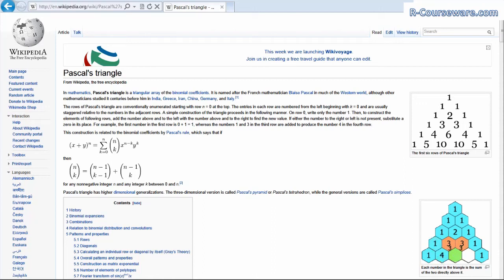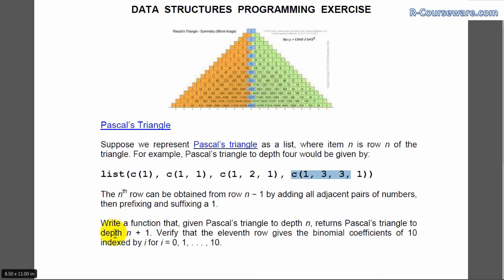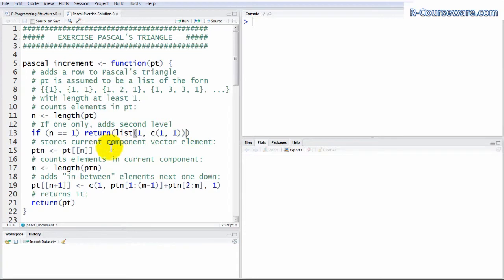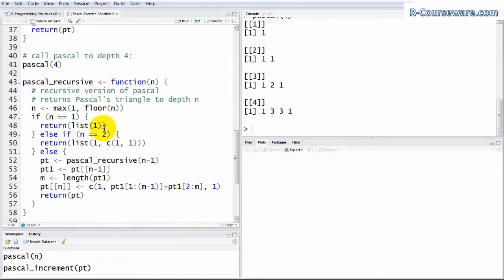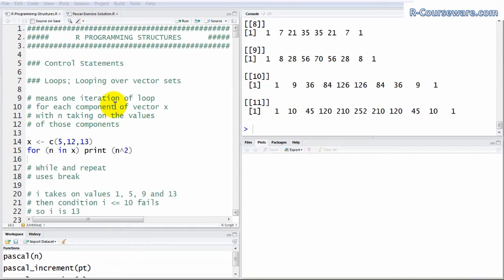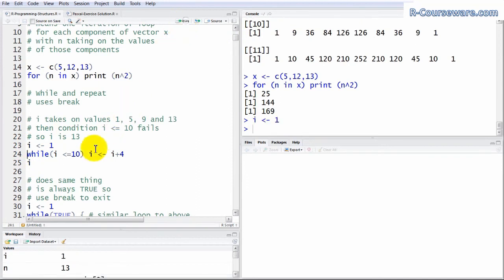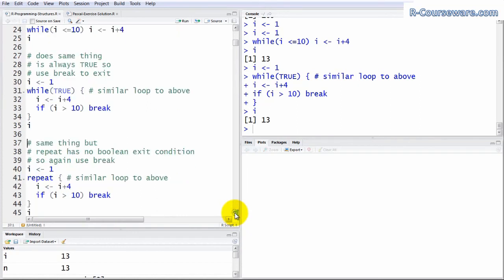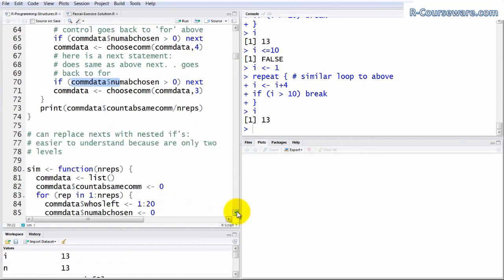R-Courseware Course Demo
Demo of R-Courseware exercise and part of next lesson